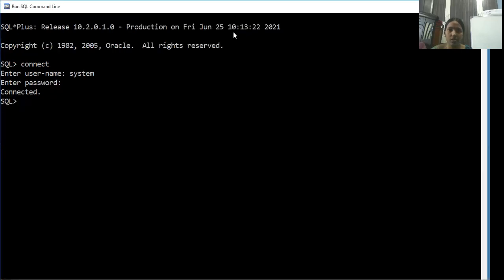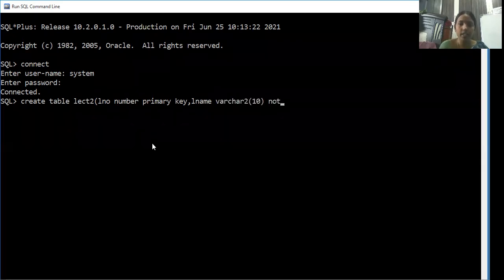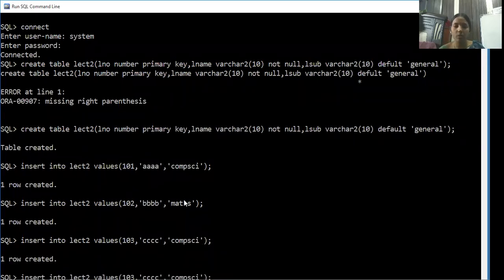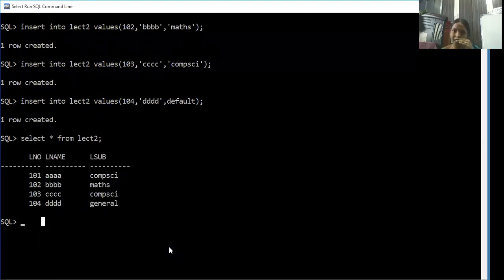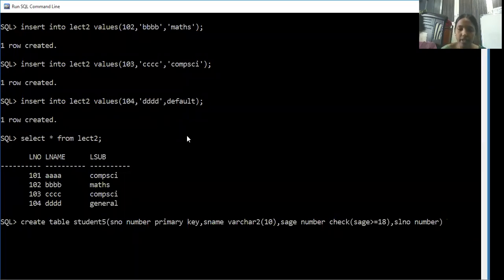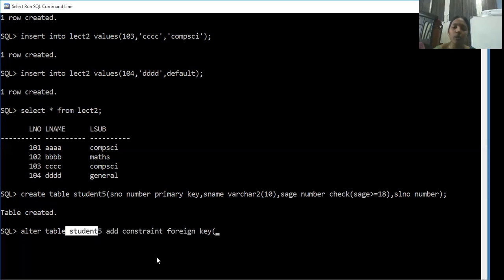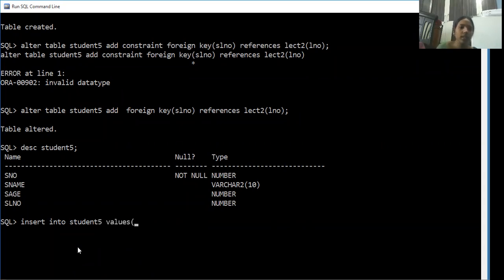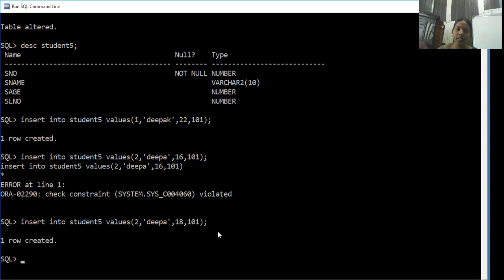How to create and alter Constraint in SQL || primary key |foregin key|check|default|unique|not null